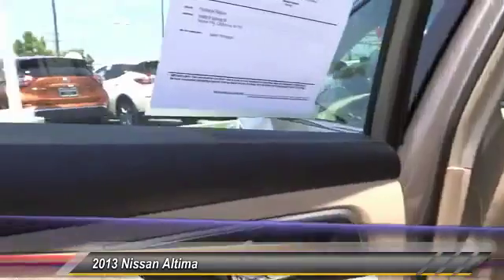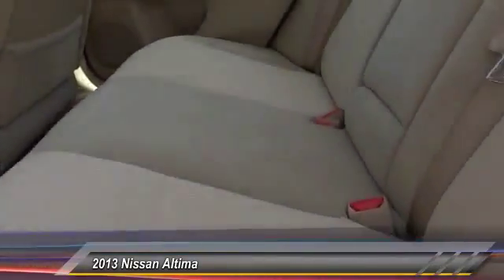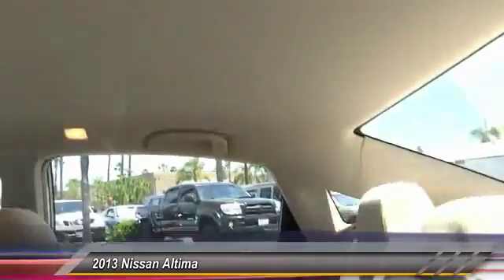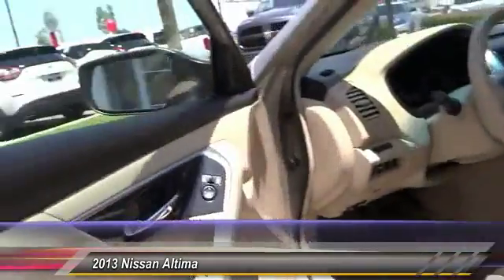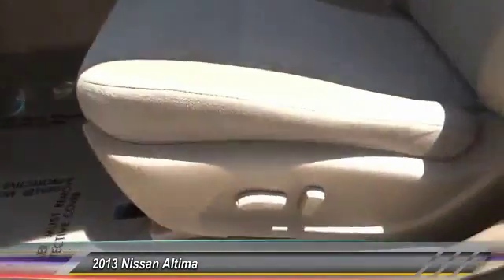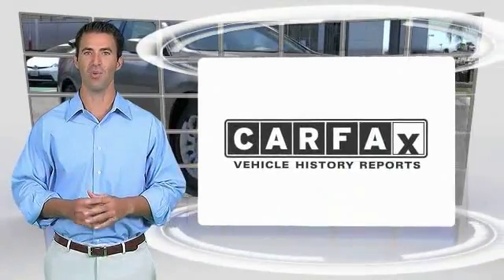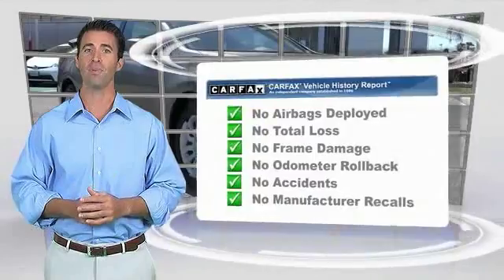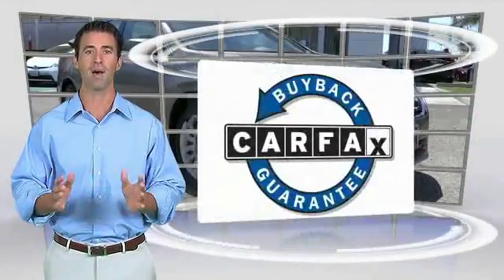2013 Nissan Altima LONG BEACH,GARDENA,DOWNEY,TORRANCE,LOS ANGELES 16N0547A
2013 Nissan Altima 4dr Sdn I4 2.5 S

Hooman Nissan
1800 East Spring Street

HOOMAN NISSAN PROUDLY SERVING LONG BEACH, GARDENA, DOWNEY, TORRANCE, LOS ANGELES, AND SURROUNDING SOUTHERN CALIFORNIA LOCATIONS. THIS BROWN 2013 Nissan ALTIMA IS EQUIPPED WITH A 2.5L DOHC 16-valve I4 engine, AUTOMATIC TRANSMISSION, AND RECEIVES AN ESTIMATED 27 City/38 Hwy MPG. 2013 Nissan ALTIMA 4dr Sdn I4 2.5 S Stock #: 16N0547A | VIN: 1N4AL3AP5DN469978 | 2013 Nissan Altima 4dr Sdn I4 2.5 S POWER WINDOWS TRACTION CONTROL Hooman Nissan